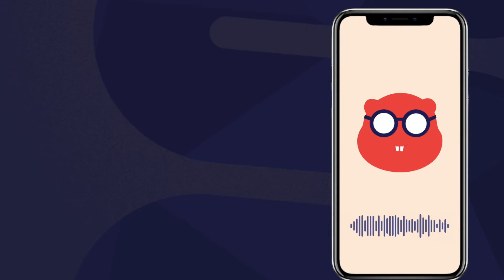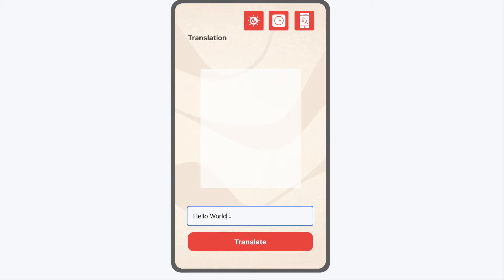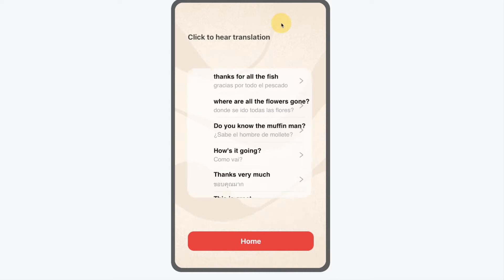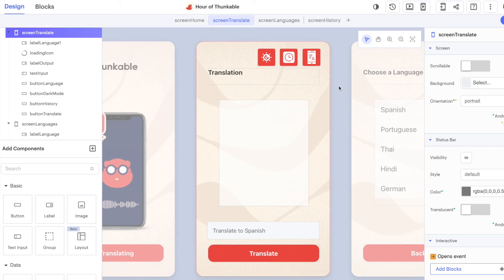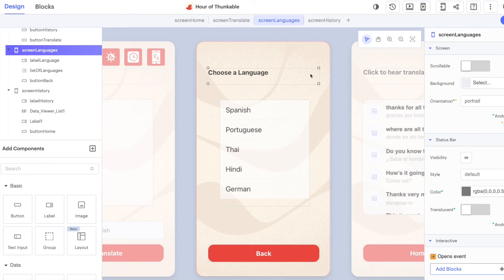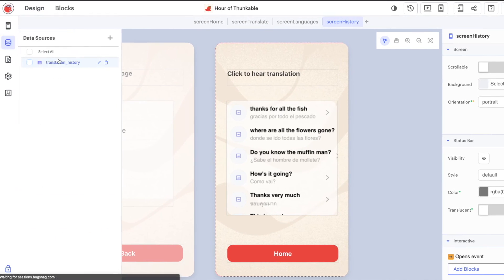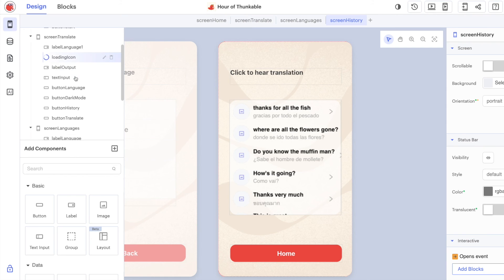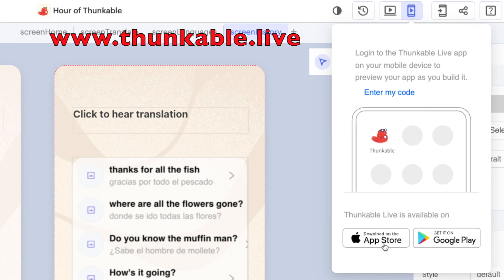Hour of Code 2023 - Build a Translator and Text-to-Speech App (1 of 6)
Join us in this Hour of Code activity to build a translator app that can read your translations out loud with text-to-speech technology. When you are done building, you’ll have an exciting app to help you learn a new language!

In this step, you will get a preview of the app you will build, how it works, and what features will be included.